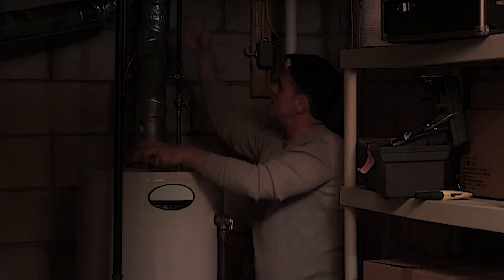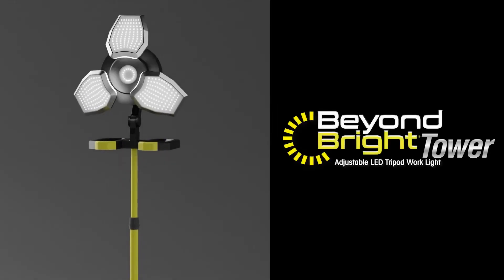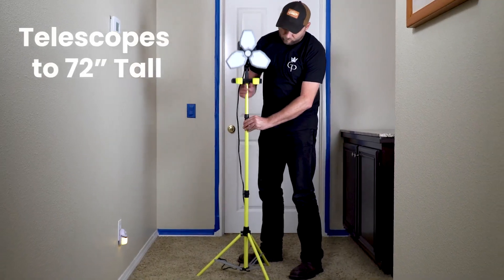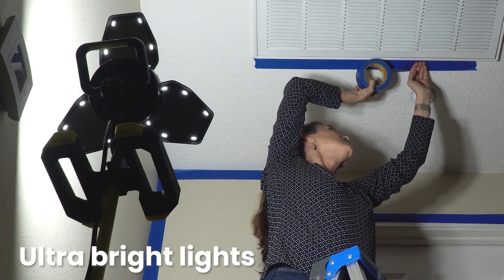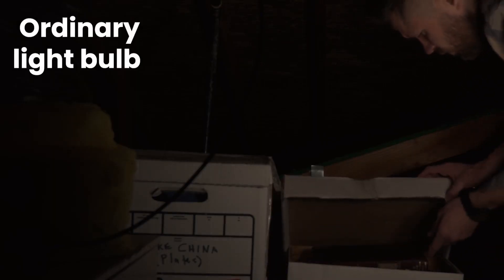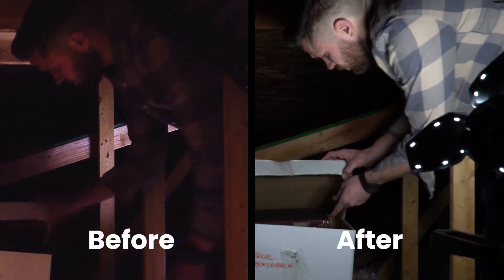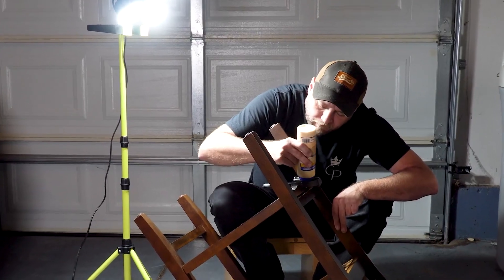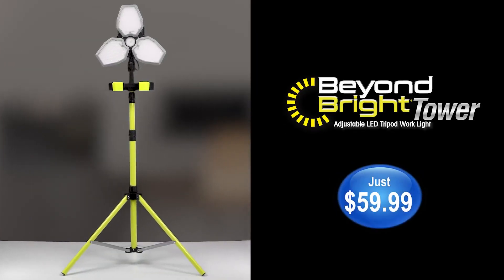Worklight Ad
A short ad in the infomercial style